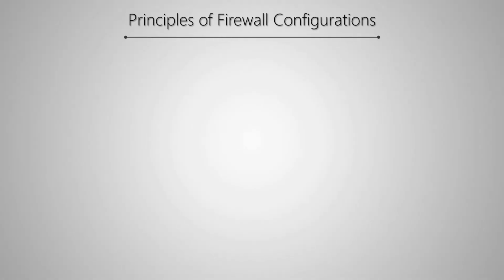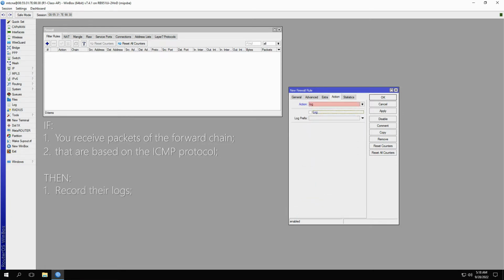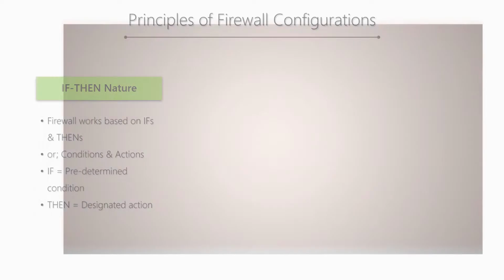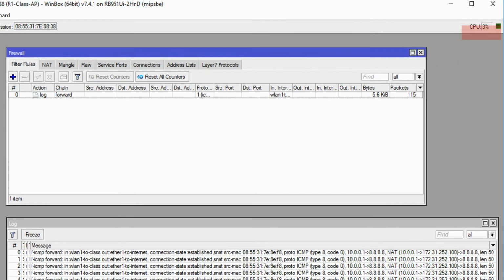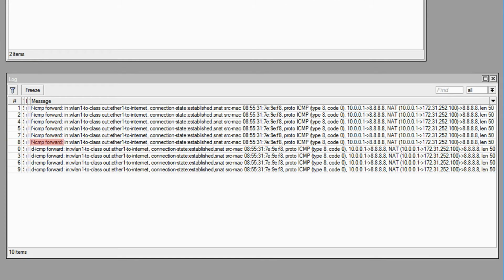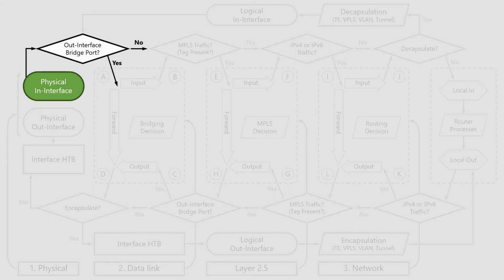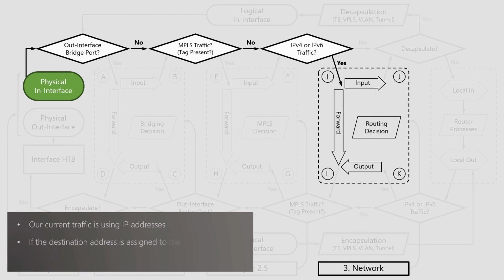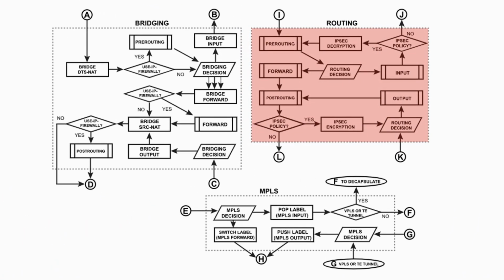Firewall in RouterOS: Fundamental Principles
Firewall configurations are highly sensitive and equally important settings that can stand between a fully functioning network and any type of cyber threat that may come its way. Therefore, it is important to know how they actually work. In this episode, we talk about the essential principles of firewall configurations and take a look at the path a ping packet takes on the packet flow diagram in RouterOS.